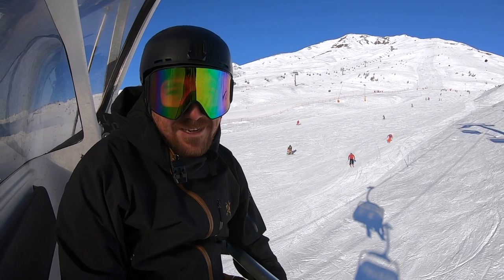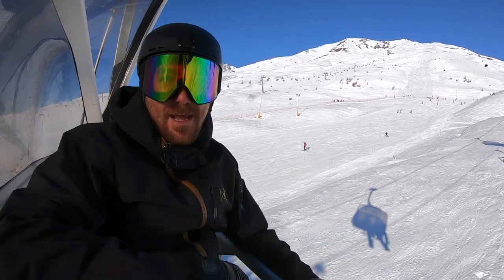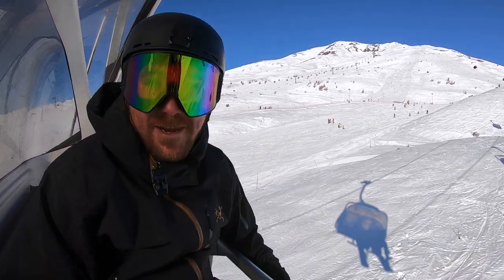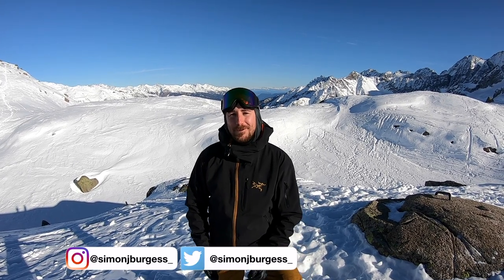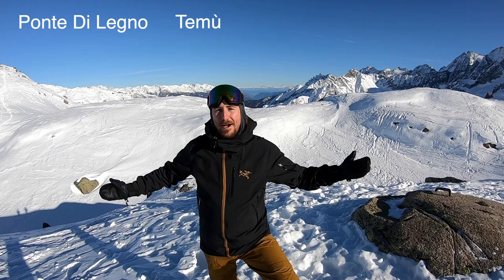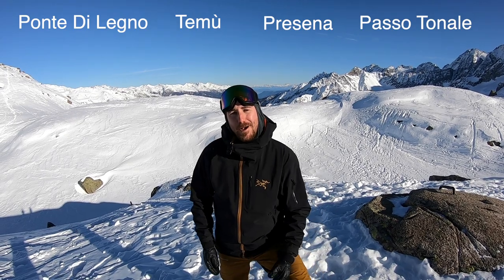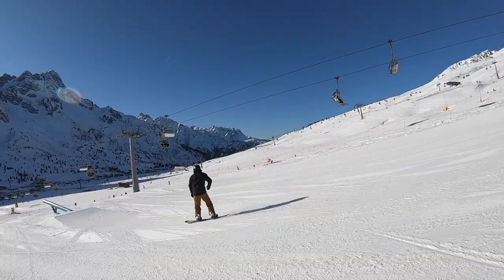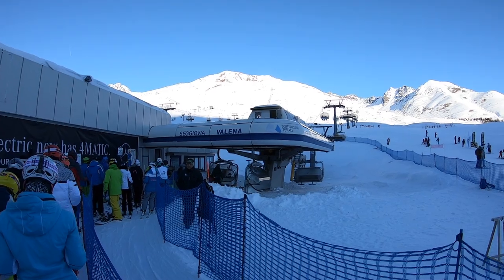Ponte di Legno - Tonale Ski Resort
n this video, we'll take a look at Ponte di Legno ski resort, located in the heart of the Dolomites. Ponte di Legno is a family-friendly ski resort with a host of facilities and activities to enjoy, including ski schools for all levels, a ski rental shop, and a ski supermarket. Passo Tonale combines with Ponte di Legno, Temo and the Presena Glacier to make one massive ski area. This area has one of the longest seasons in Italy with snowboarding possible well into May.